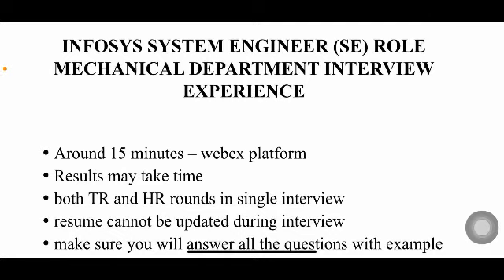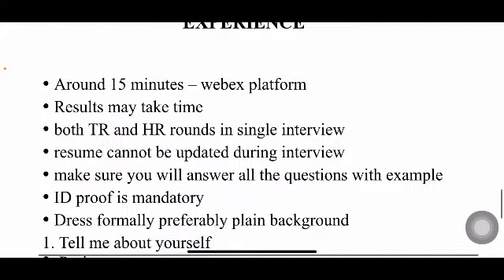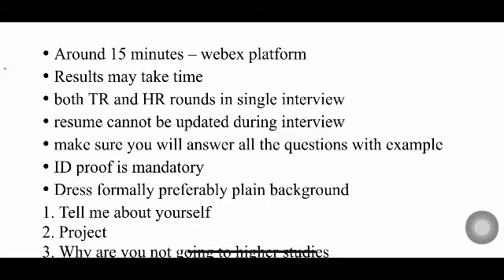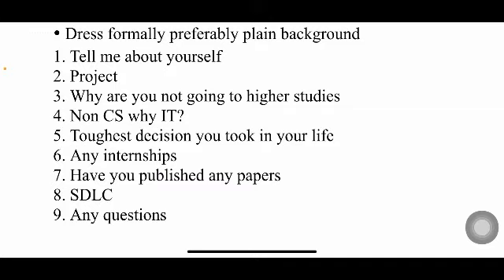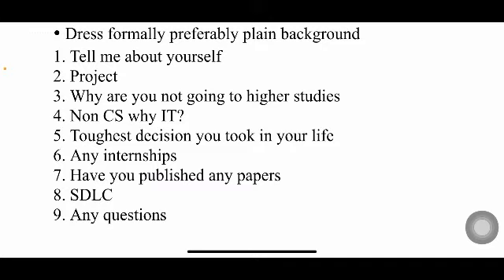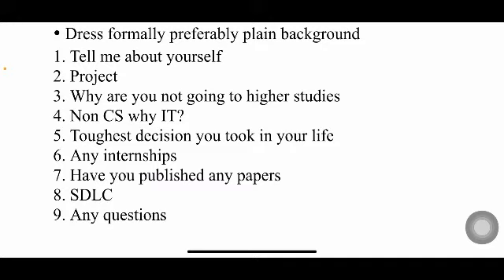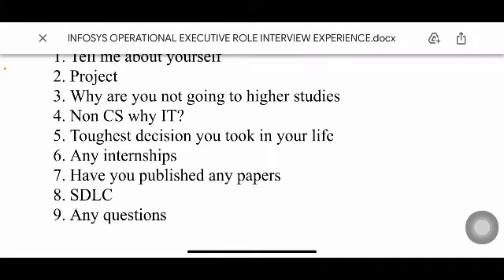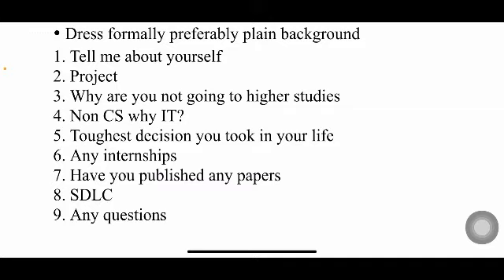INFOSYS INTERVIEW EXPERIENCE 2021 - MECHANICAL DEPARTMENT SE ROLE - BOTH TR AND HR INTERVIEW